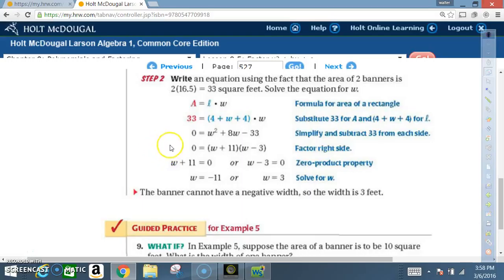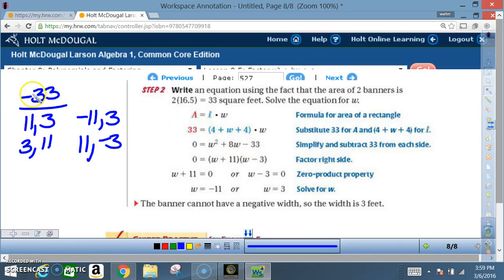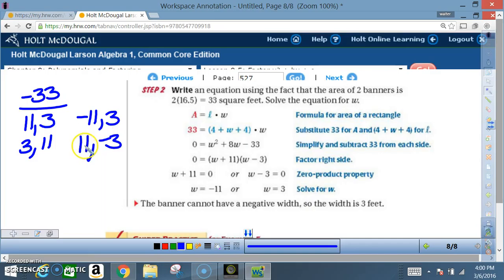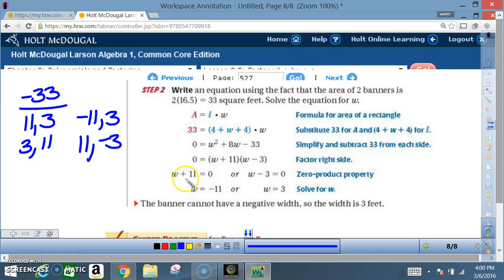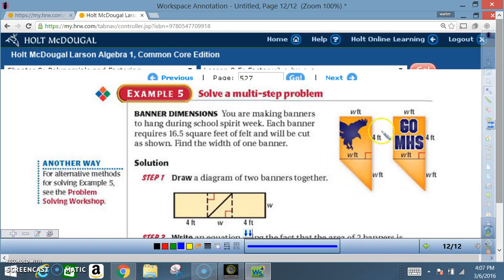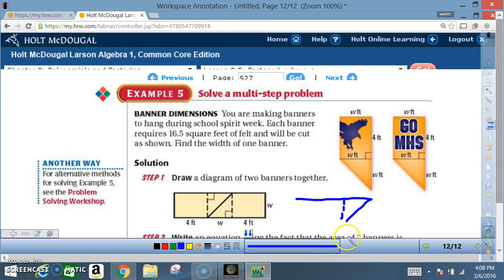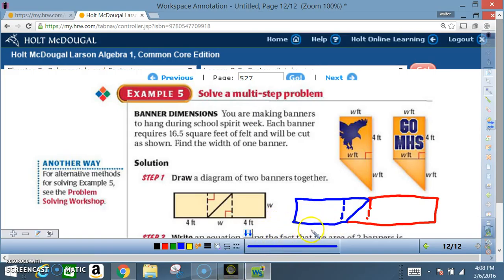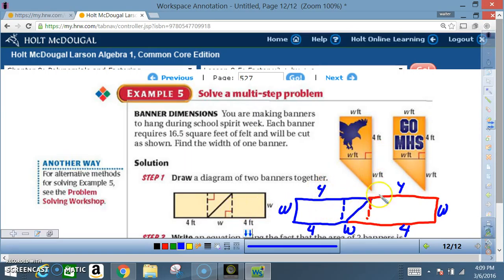8 5 PT2 FINISHING EX5 FACTOR X^2 +BX+C